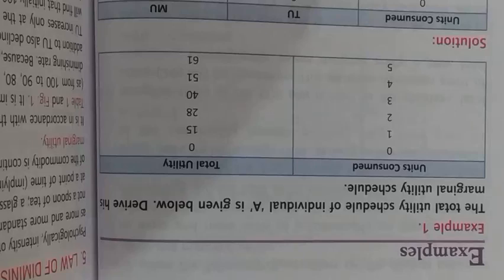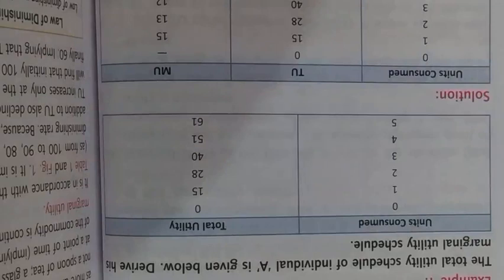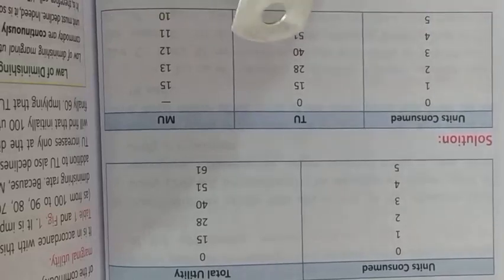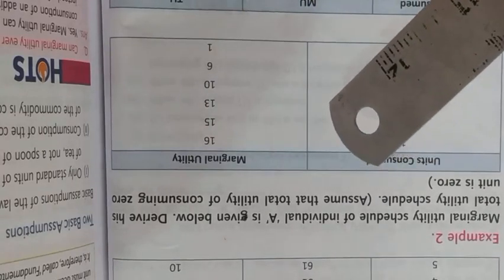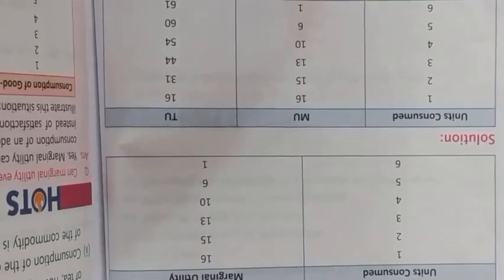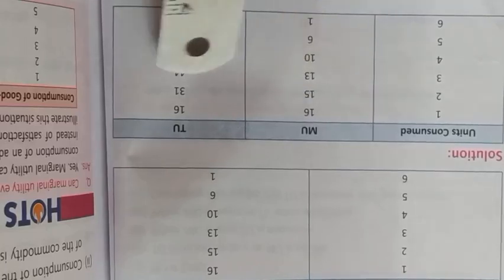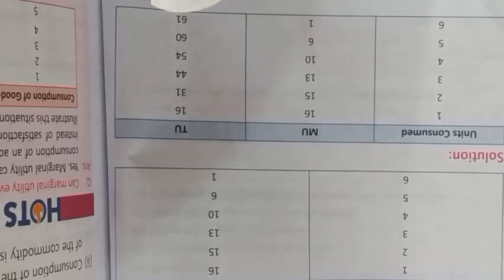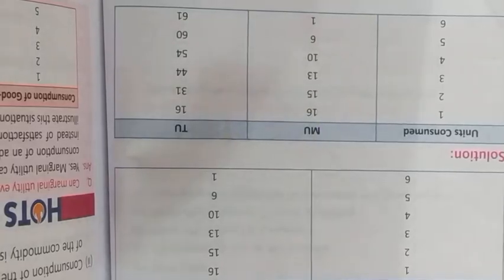law of diminishing marginal utility class 11th